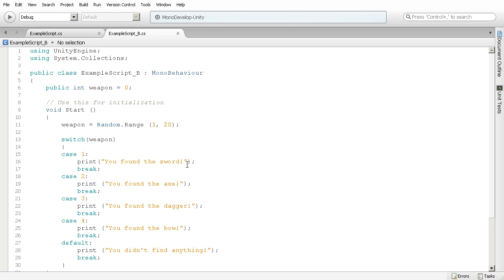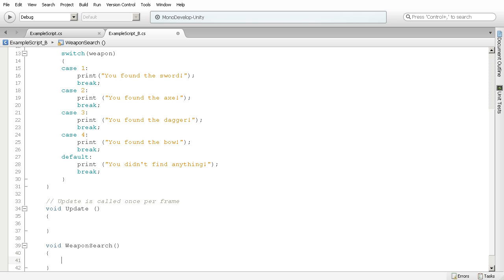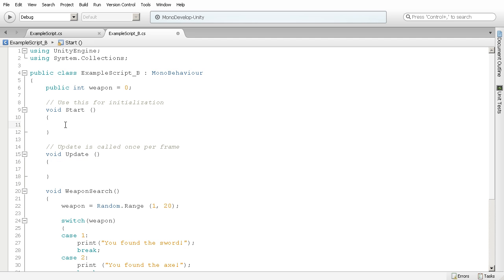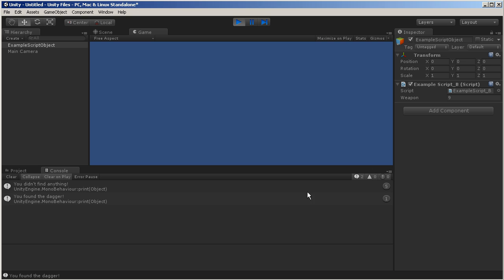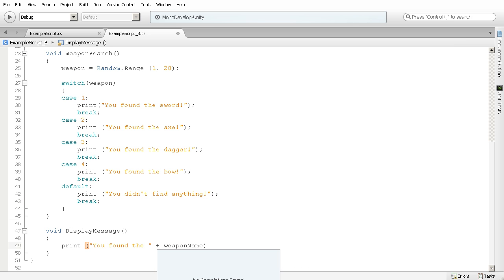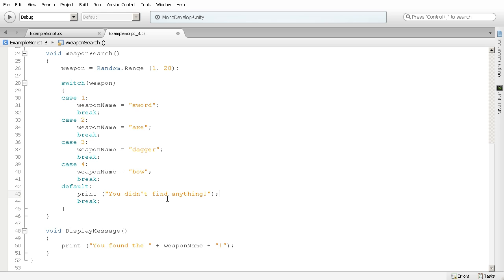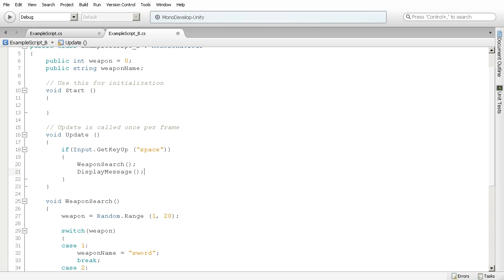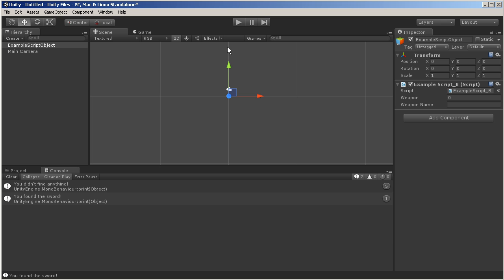8 Creating functions